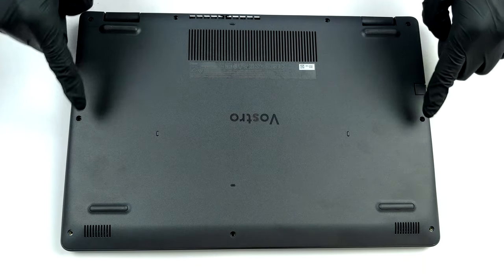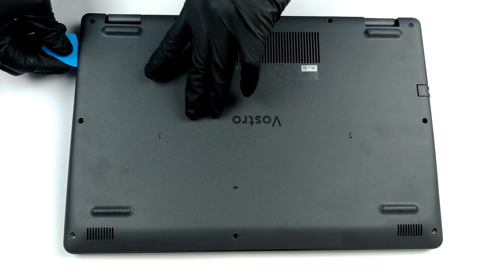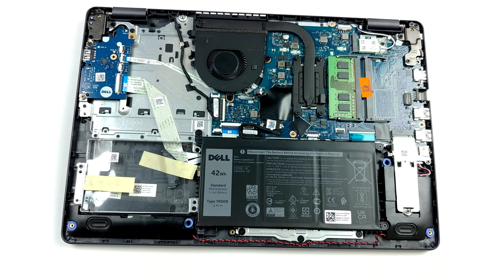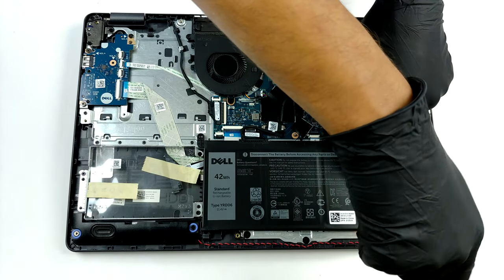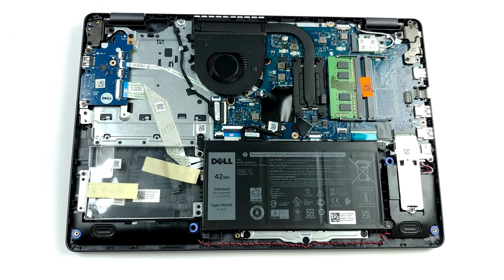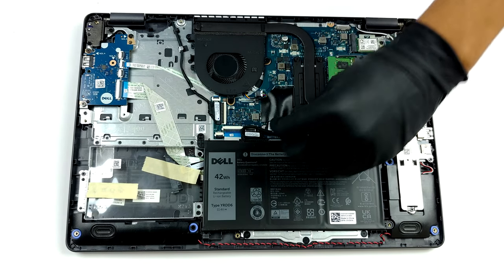🛠️ Dell Vostro 15 3501 - disassembly and upgrade options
✅  LaptopMedia.com